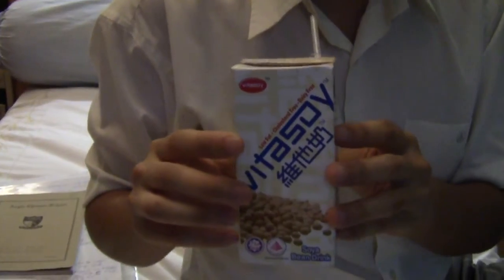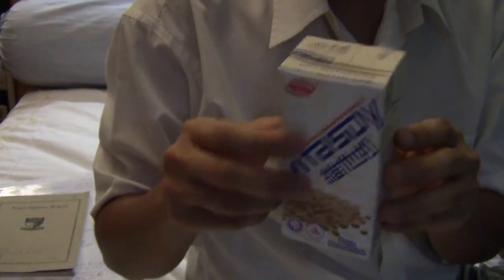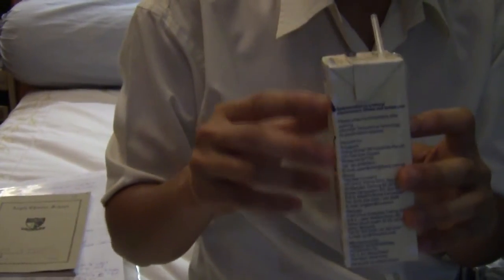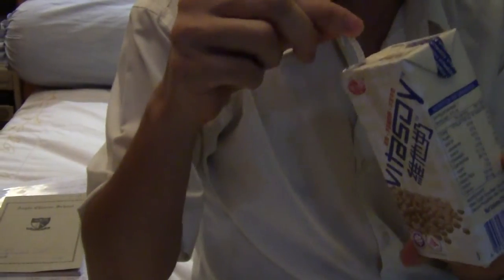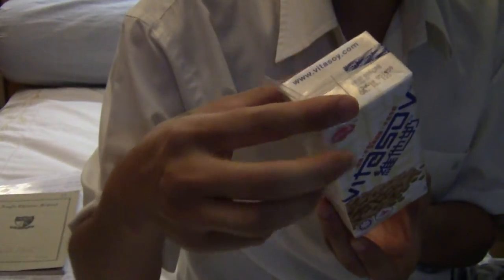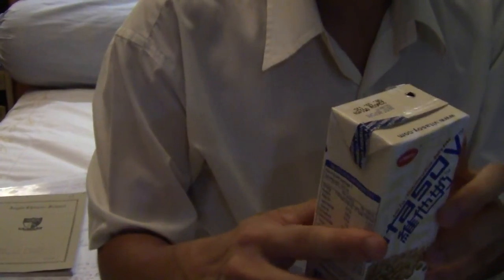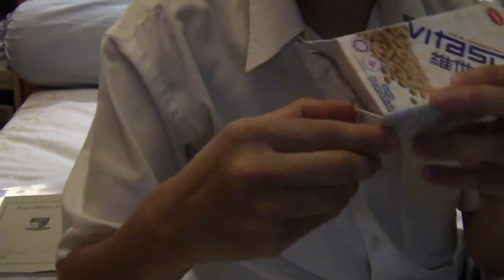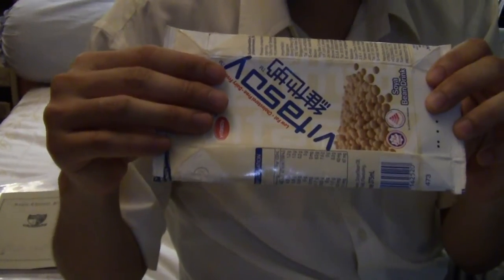Recycling Tetra Pak Drink Cartons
The 3Fs: Flip, Flap and Flatten:

1) Empty the carton of all liquid by tilting it so one corner is lowest and using the straw to suck out the last bit of your drink from that corner.

2) Take out the straw and put it in the dustbin, not the Tetra Pak recycding bin.

3) Flip out the top flaps.

4) Flaps on the bottom also flip out.

5) Flatten the carton and put it in the Tetra Pak recycling bin.